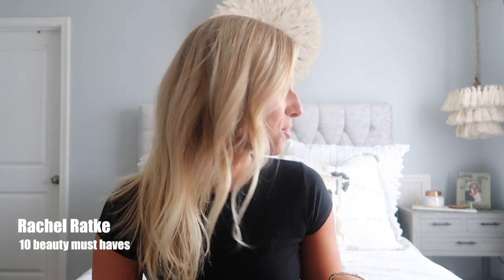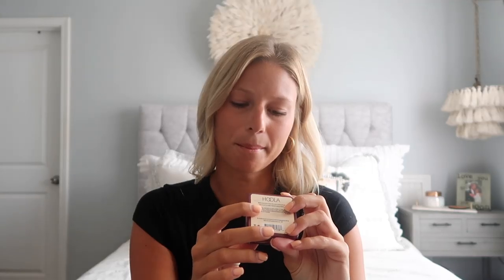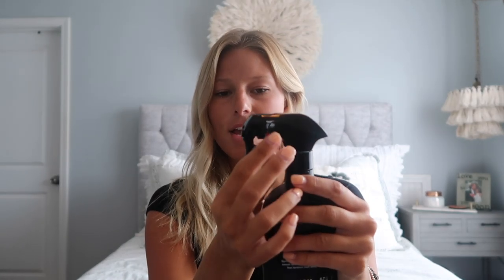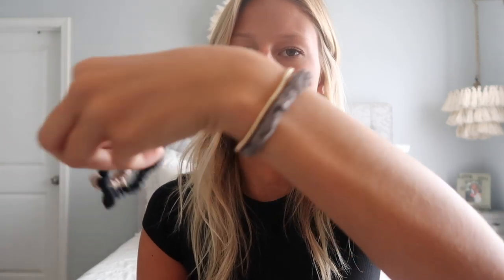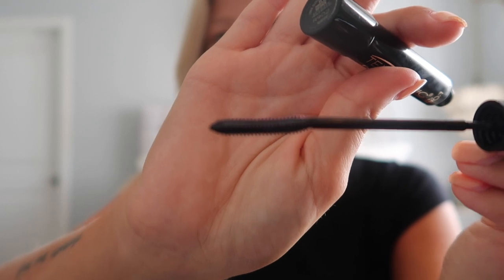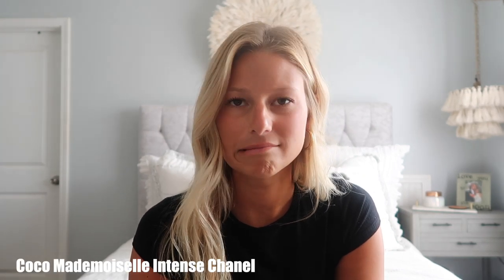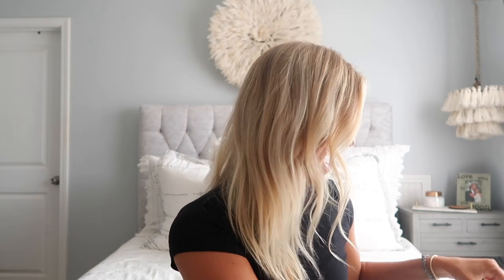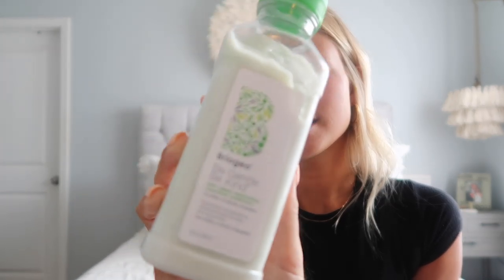MY TOP 10 BEAUTY PRODUCTS (Vlog 25)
Items mentioned-
Laneige lavender sleep mask
Laneige lip mask
Bum bum cream lotion
Hoola bronzer
Slip silk scrunchies
Living proof de frizzer
Ole Henriksen truth serum
L’oreal telescopic mascara
Chanel perfume
Sephora peel pads
Be gentle be kind shampoo
Be gentle be kind conditioner

xoxo Rachel